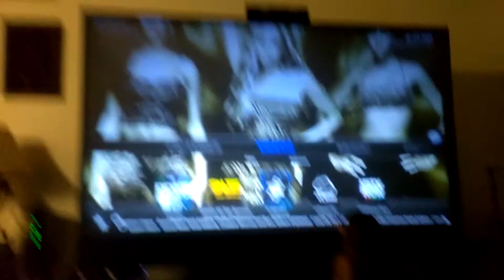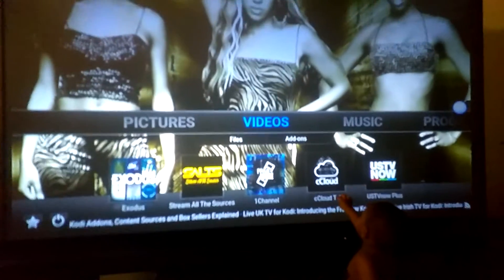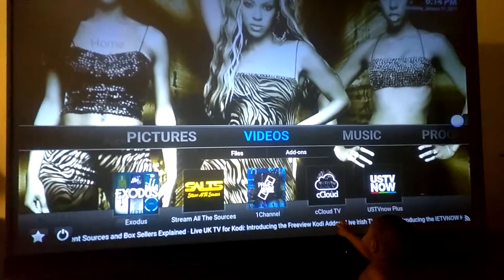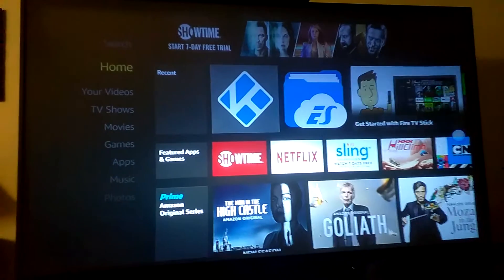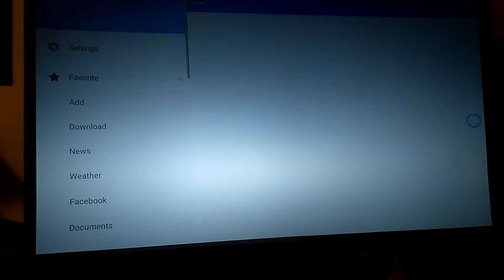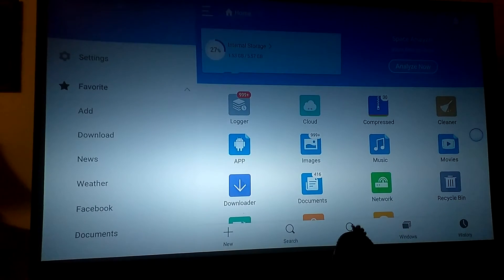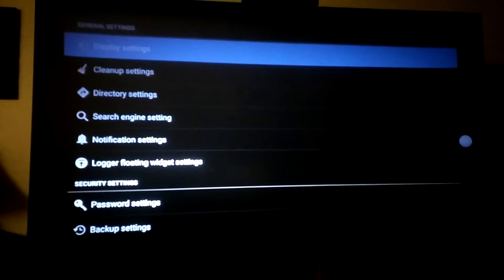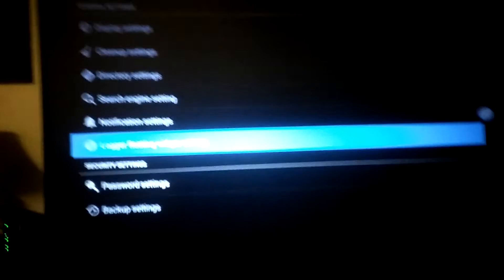Circle Pop-up on Kodi (How to Remove Circle)